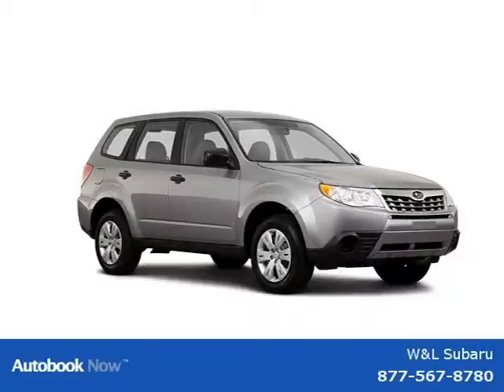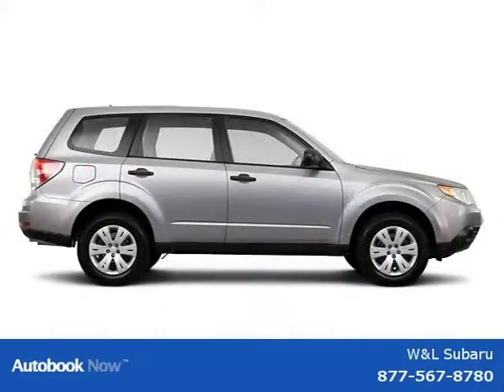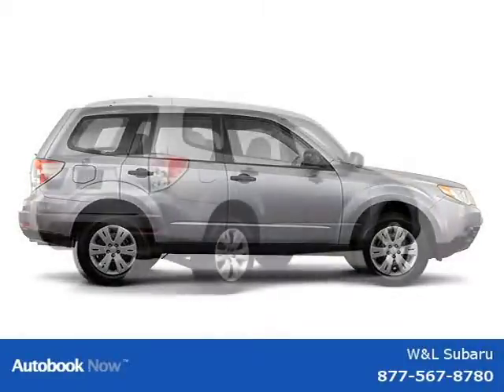2011 Subaru Forester Northumberland PA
WandL Subaru

Price: $ 21,103
Mileage: 0
Trim:
Ext. Color:
Int. Color:
Transmission: Not Specified
Engine:
Doors:
Stock No.: 6035
VIN: JF2SHABC9BG770515